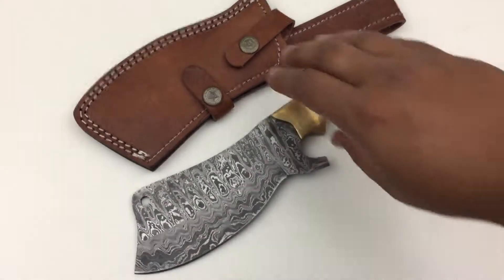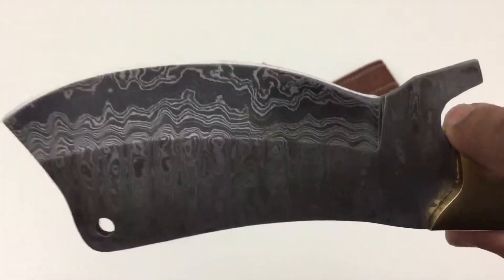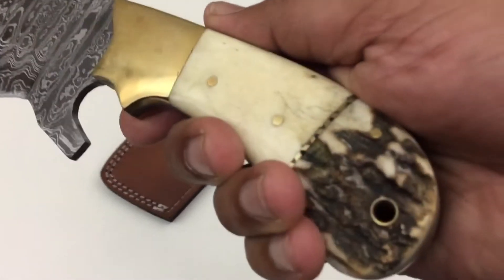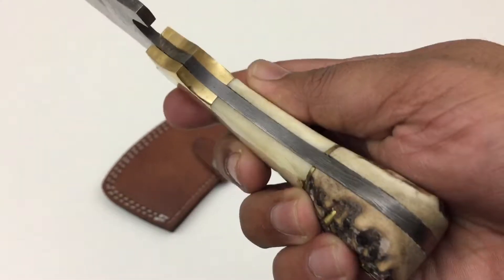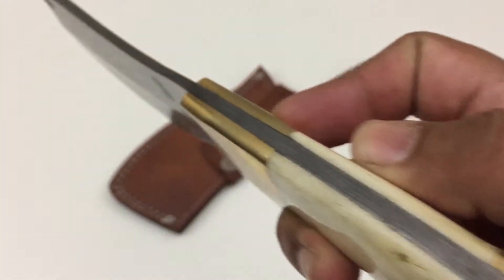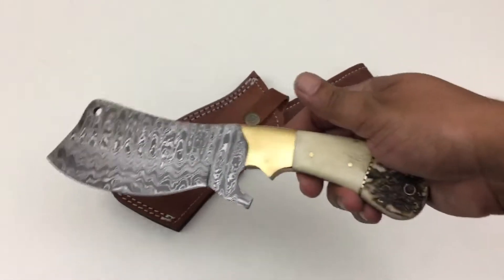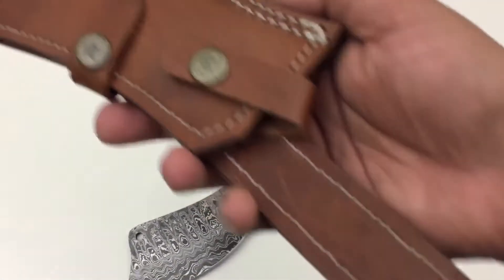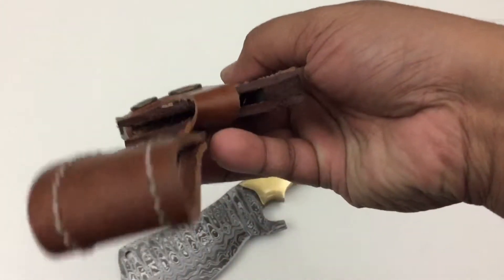GBKC20 DAMASCUS STEEL CUSTOM HANDMADE CLEAVER 10" ***GRIZZLY BLADES***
GBKC20 DAMASCUS STEEL CUSTOM HANDMADE CLEAVER 10" ***ONE OF A KIND***
ONE OF A KIND PIECE. WE ONLY MADE ONE AND THIS IS THE EXACT CLEAVER YOU WILL GET.
_____________________________DESCRIPTION:
OVERALL LENGTH: 10 INCHES
BLADE LENGTH: 5.5 INCHES
BLADE THICKNESS:  4.5  MM
SHEATH MATERIAL: COWHIDE LEATHER
HANDLE DESCRIPTION: BRASS BOLSTER WITH CAMEL BONE & STAG HORN.
KNIFE WEIGHT: 437 GRAMS APP.
THIS BLADE IS HAND FORGED WITH 1095 AND 15N20 HIGH AND LOW CARBON STEEL.THIS BLADE IS UP TO 58 HRC ON ROCKWELL SCALE WHICH HOLDS THE SHARPNESS FOR LONG TIME AND CAN BE USED FOR TOUGH WORK.